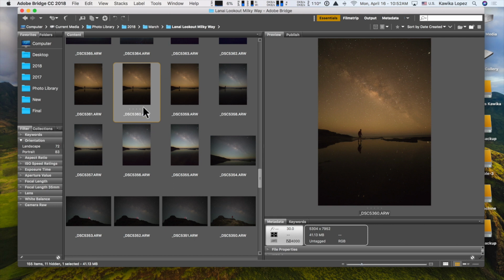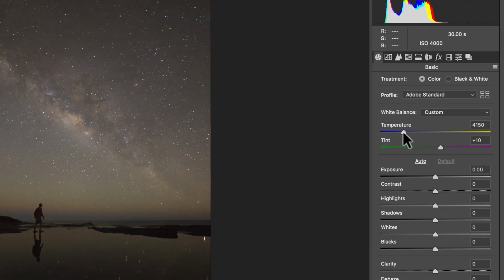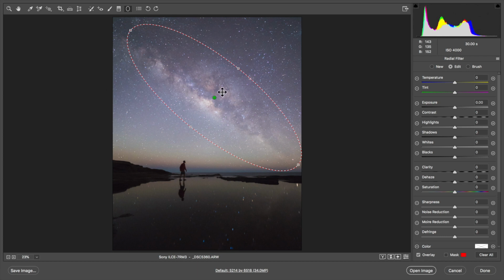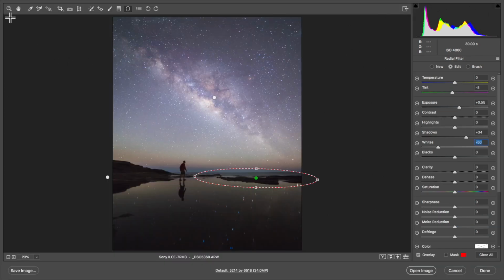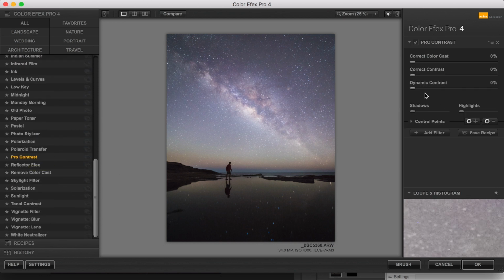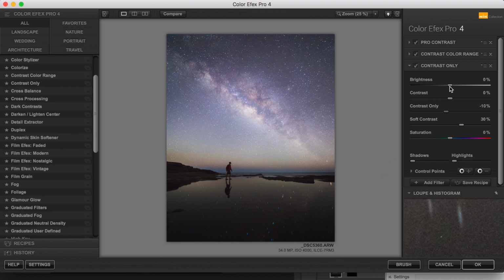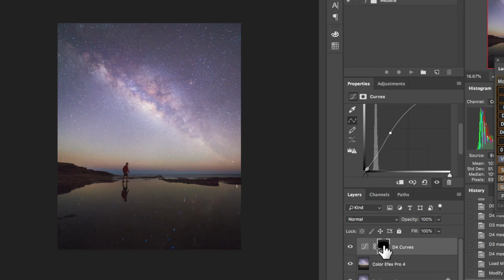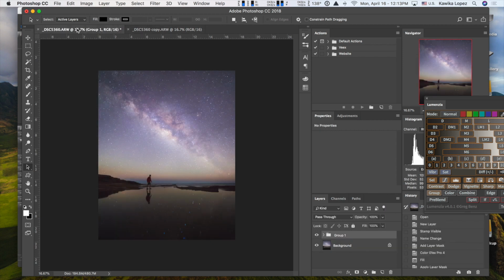Complete Post-Processing of the Milky Way | Photo Editing Tutorials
Gear used to create example shot:
Sony A7r III
Samyang 14mm 2.8
Metabones EF Lens to E-Mount
Vello Wireless Trigger
Davis & Sanford Tripod

What I used to make this video:
Camera | A7r III
Lens | Sony 16-35mm
Monitor | SmallHD Focus
Wireless Lav | Sony UWPD11/42